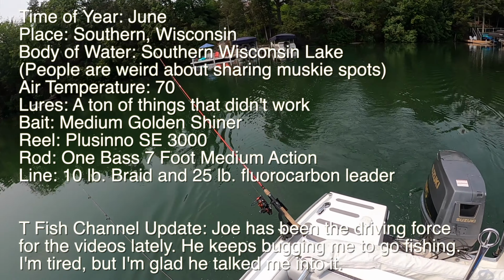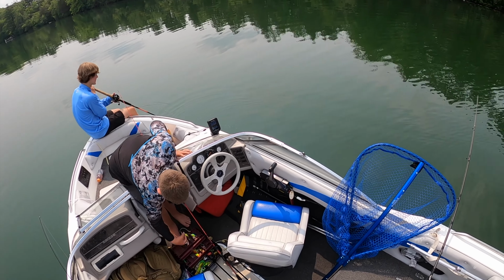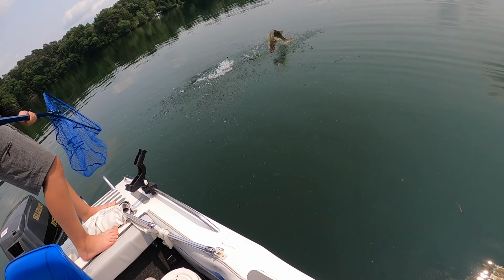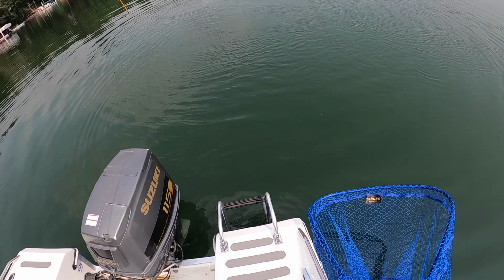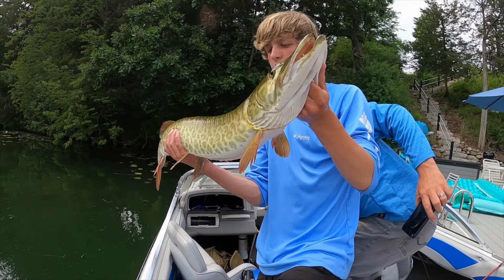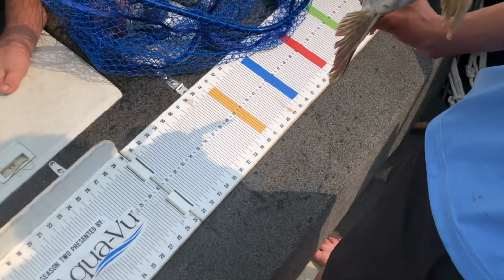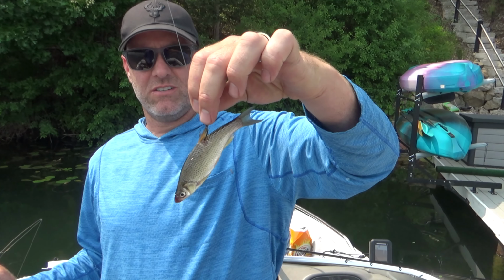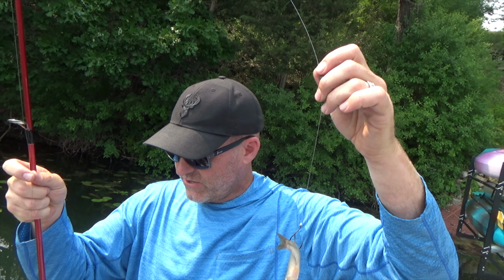Joe's First Muskie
Joe and his buddy Dylan have been bugging me to take them muskie fishing. I'm no muskie expert. I've only caught one muskellunge in my whole life. Either way, I took them out, and we had a blast. Joe ended up catching his first muskie.

Personal Best Catches & Lifelist (all the different species I've caught while filming)

FISHING GEAR
Ultralight Rod*
Medium Rod*
Mono Line for Ultralight*
Braid Fishing Line*
Fluorocarbon Leader*

CAMERA GEAR
GoPro Batteries*
GoPro SanDisk*
Sony Handycam*
Iphone 8+*

T Fish is where David Tiefenthaler - a.k.a - Tiefsa shares his fishing adventures.